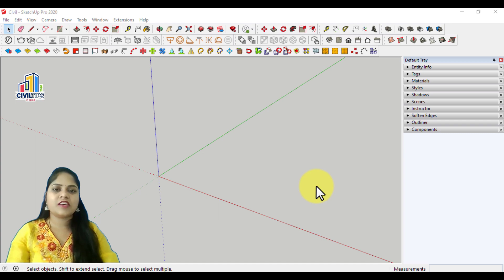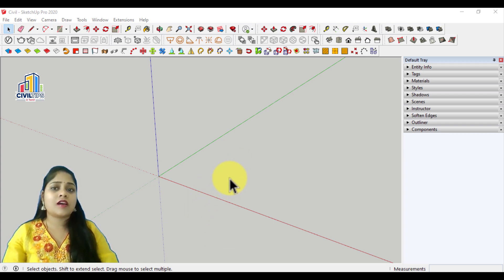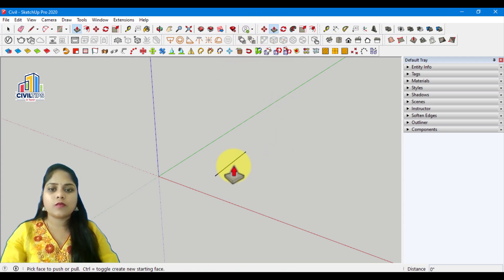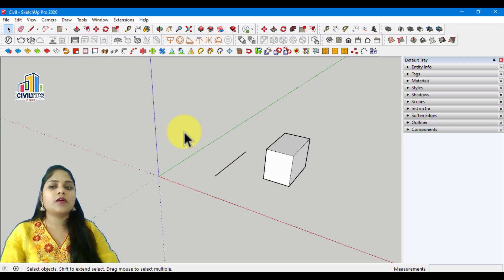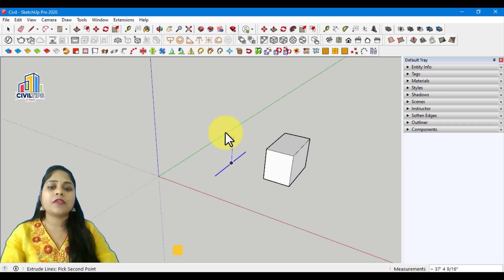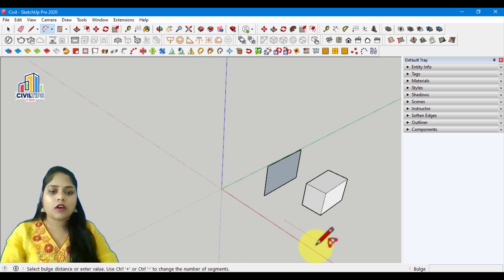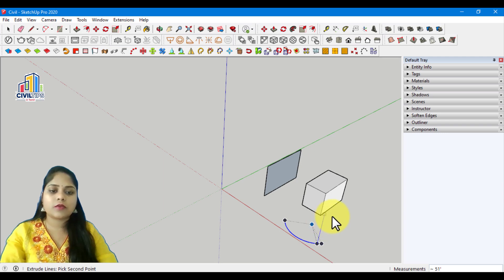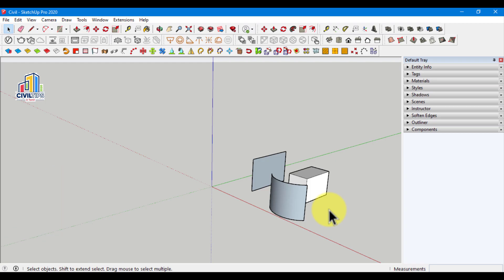Sketchup(தமிழ்)How to push and pull lines with Extrude Tool form JHS Powerbar Plugins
SMART AND EASY WAY TO LEARN !
This video about can help in every stage of your project including drafting & documenting, designing, visualizing & analyzing.